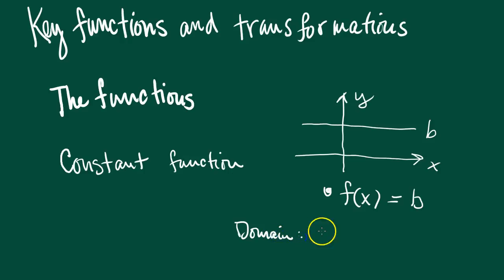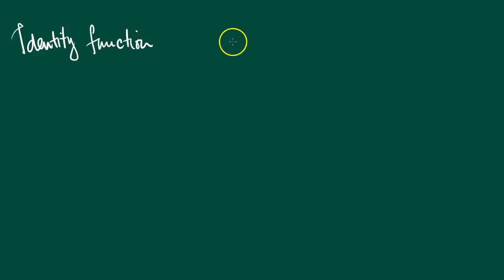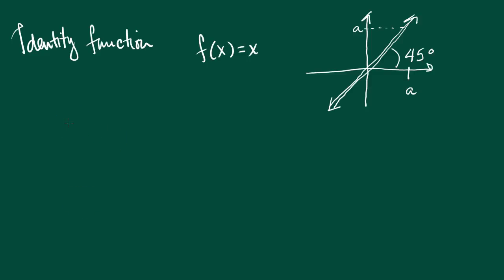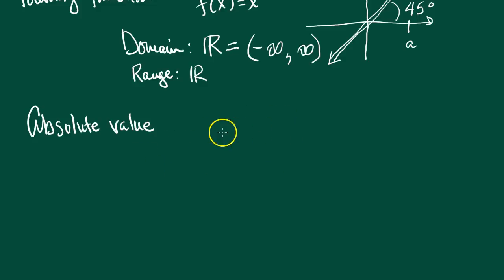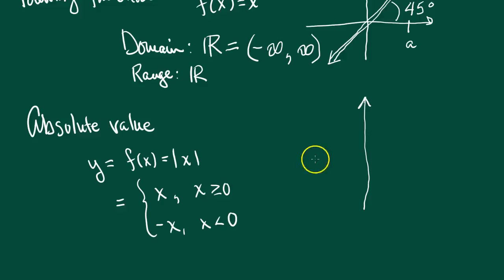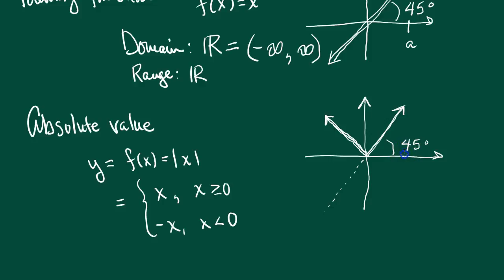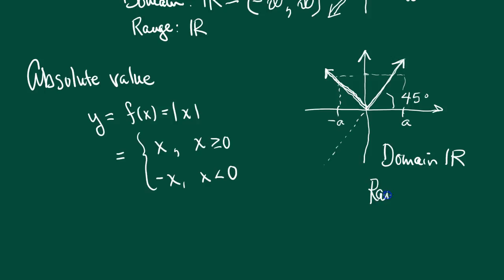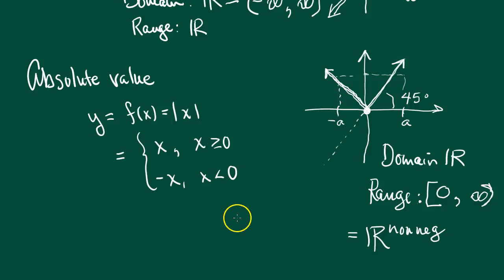FunctionTransformations.1.of.8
Key graphs that are lines